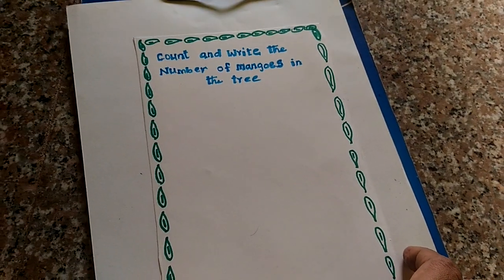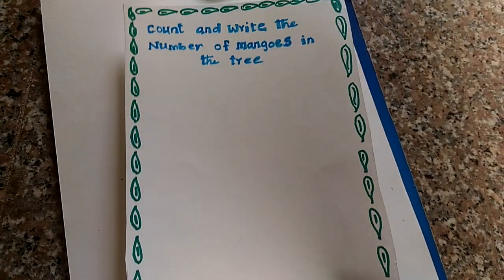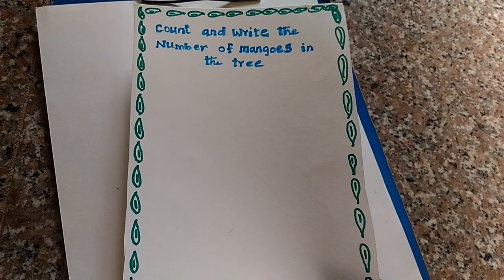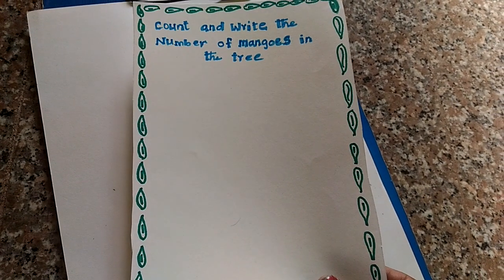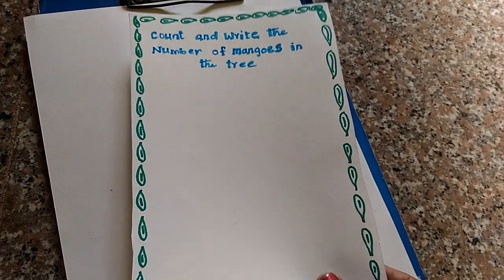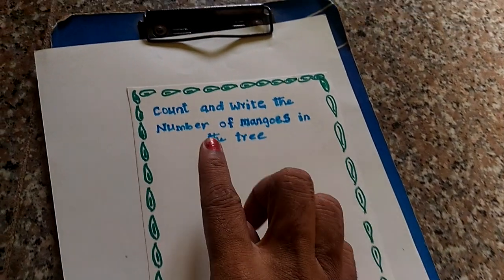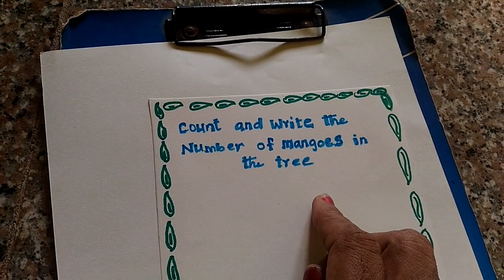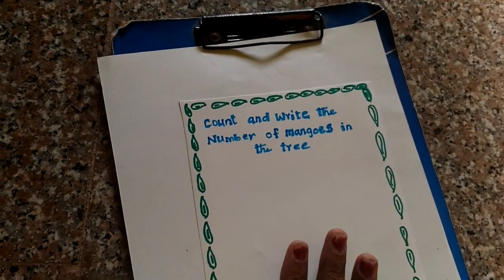MATHS ACTIVITY SHEET- 1 FOR NURSERY